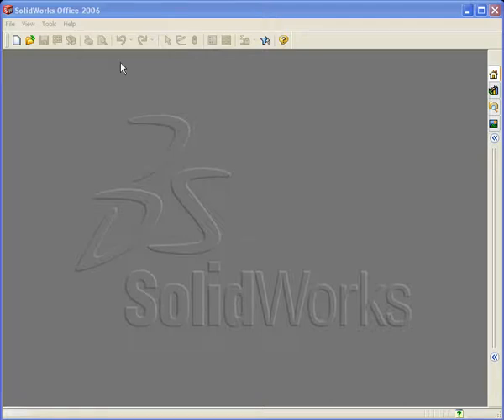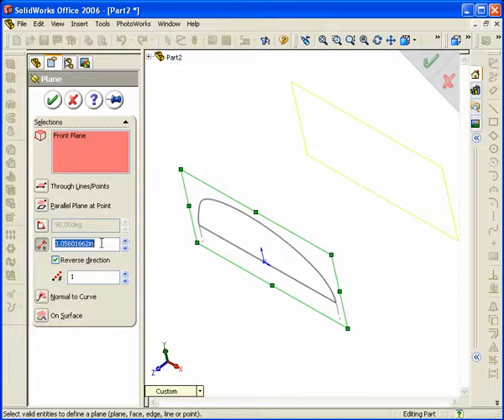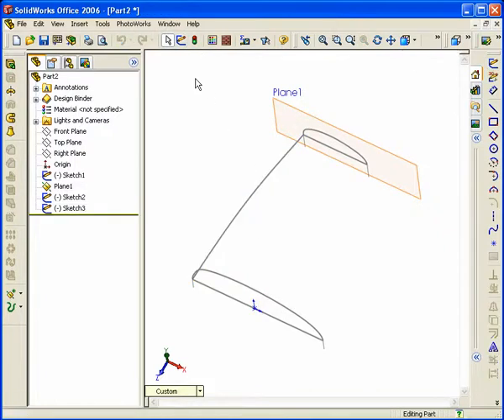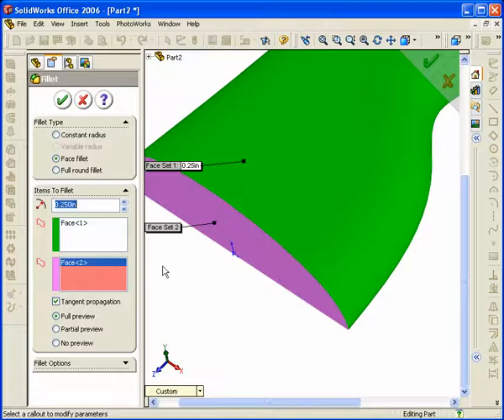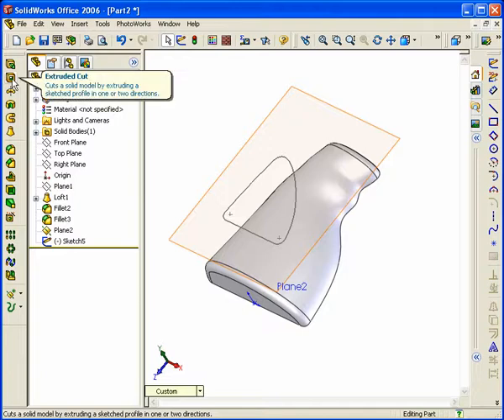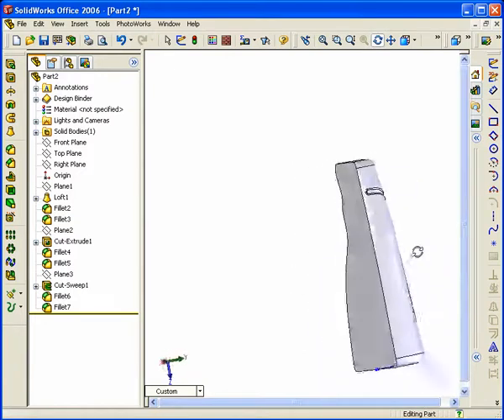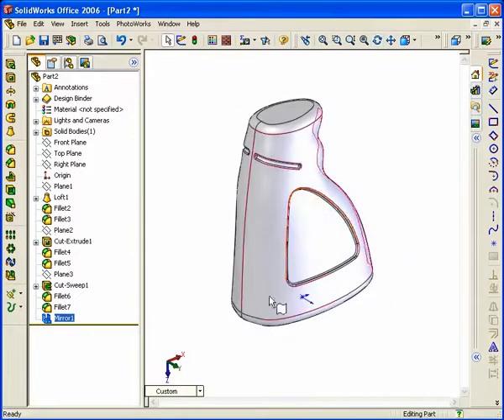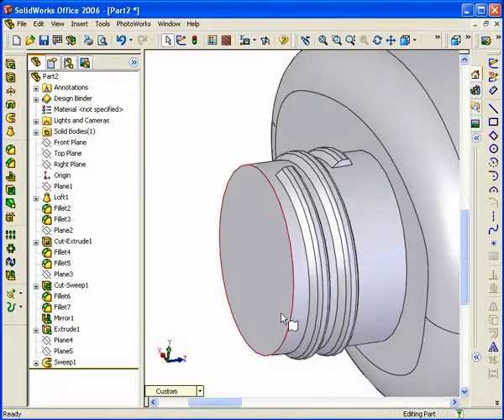E13 SolidWorks 2006 - Free-form bottle and threads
Exercise 13 - This is one of my earliest CAD videos I recently found on an old CD -  flash back to SolidWorks 2006 and see how to make a free-form bottle using a loft with guide curves. Also, threads with lead-in's are discussed.